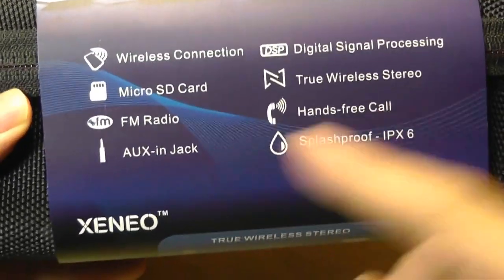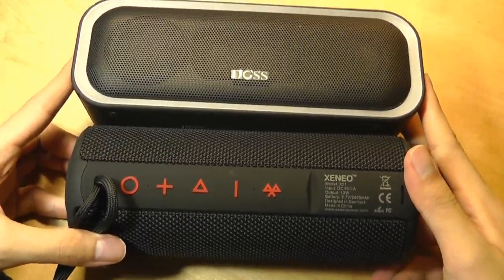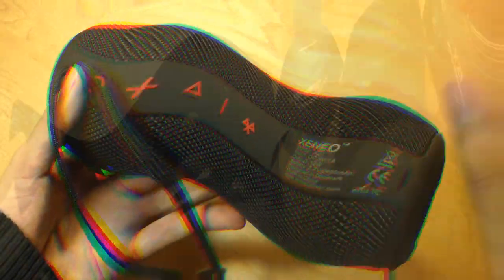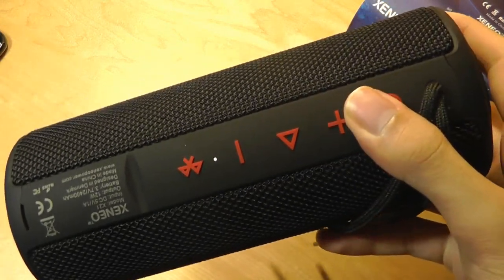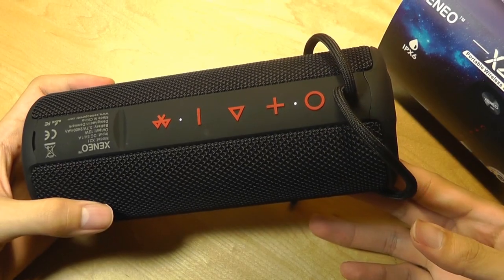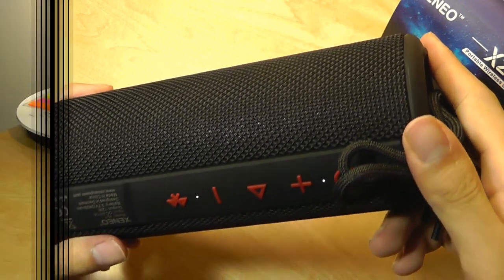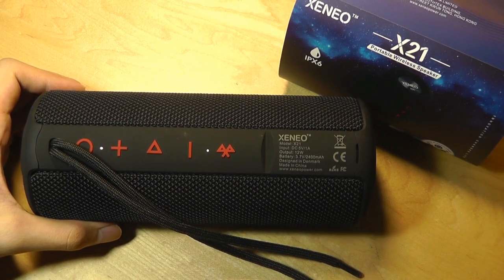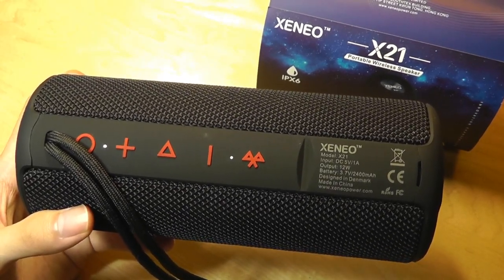REVIEW: Xeneo X21 - TWS Stereo Bluetooth Speakers (IPX7)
Xeneo X21 Portable Wireless Bluetooth Speaker (TWS)

Details:
Stunning Audio With Rich Bass: With 12W power drivers and Digital Signal Processor, X21 Portable Wireless Speaker pumps out rich bass, astonishing stereo and enhances clarity of mids and highs without distortion at any volume. Cylinder-shaped housing with aluminum passive radiator on each ends delivers an all-round presence ambiance and complete sound projection.
Bluetooth 4.2 (100 feet range) & AUX jack provide wide range of connectivity from phones, tablets, smartwatch to laptop, PC and MP3 player etc. A great portable wireless speaker with FM radio for home, travel or outdoor sports.
Rugged & Weatherproof Caters to Tough Outdoor Activities: Featured with compact cylinder shape and rubber bumpers, X21 portable Bluetooth speaker caters perfectly to boating, golfing, biking, hiking & camping etc. With IP6X splashproof, dustproof & shockproof feature, you can enjoy music in the shower, beach and poolside.
Dual Wireless Stereo Pairing for Awesome Stereo: With a second X21 waterproof wireless speaker you can wirelessly pair 2 speakers to play together for a full left & right channel stereo. Buy 2 X21 speakers to pair them up for booming stereo. Will be great loudspeakers for party. (sold as single speaker)
Build to last & 100% Satisfaction Guarantee: Build-in 2400mAh rechargeable Li-ion battery supports up to 10 hours of playtime; portable enough to fit into backpack & bicycle bottle holder; Build-in Hands-free speakerphone mic; Hard EAV Travel Case

Extreme Clarity via DSP – By applying the latest Action 4 DSP tech to process digital music at an unprecedented level, X21 speaker delivers supreme audio and makes each musical beats crystal clear.

Pure Aluminum radiators & Fun to Play –Dual AL radiators pumps out stronger bass than rubber radiators. To see sand grains or splashes pumping with rhythm on radiator is really cool.

Rugged & Ultra Portable – Cylinder-shaped speaker with rubber bumpers can fit in backpack or bicycle bottle holder, with an attachable cord, you can just hang it on anything anywhere.

Versatile Portable Bluetooth Speaker You Need –FM radio, Micro SD card Mp3 Player, AUX jack, True Wireless Stereo Pairing,IP6X water resistance, latest Bluetooth 4.2, hands-free call.